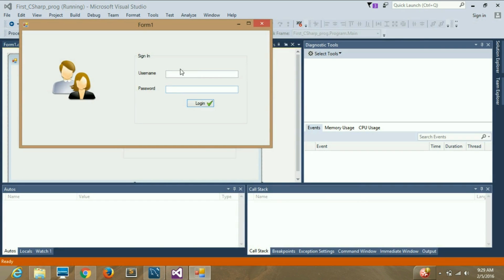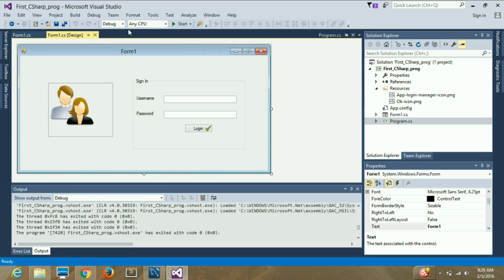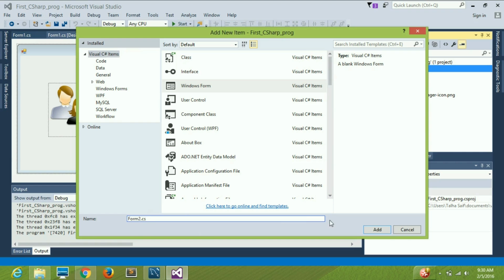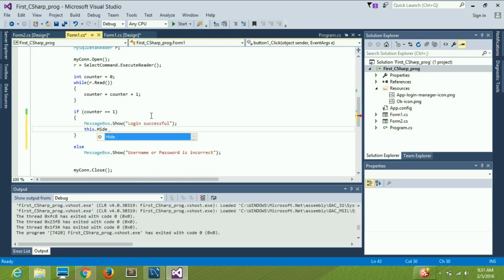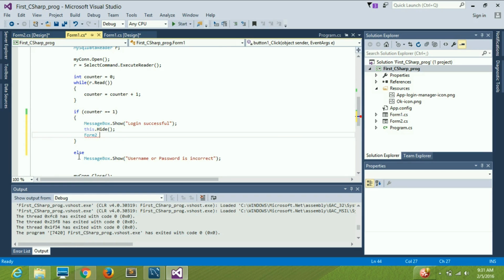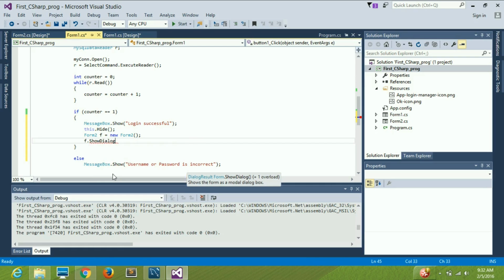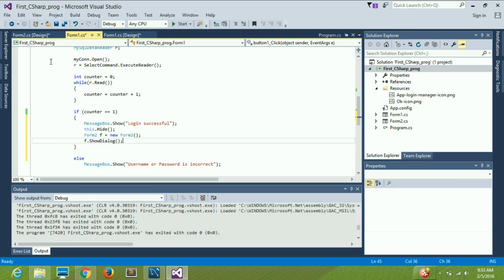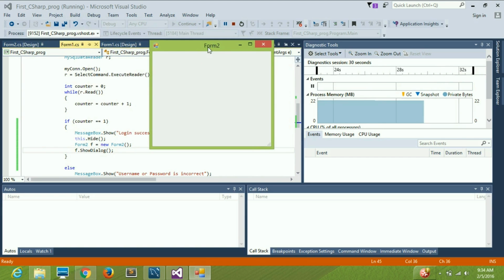C# Tutorial 4: Go from one Frame to another Frame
In this video, you will learn to make one form close and go to other form closing the previous one. Useful in building desktop apps.